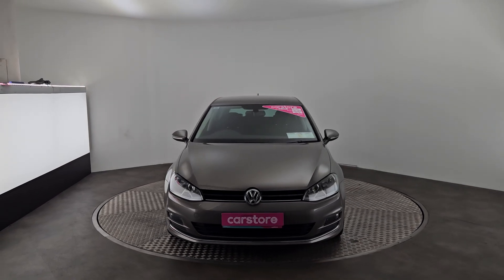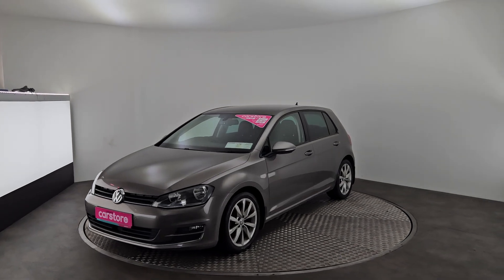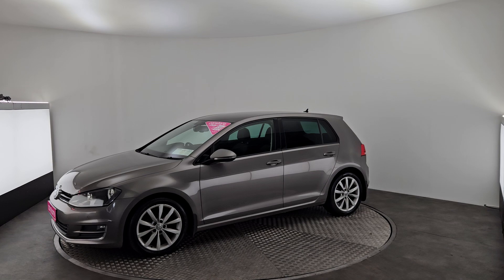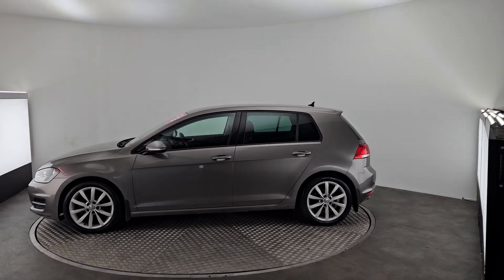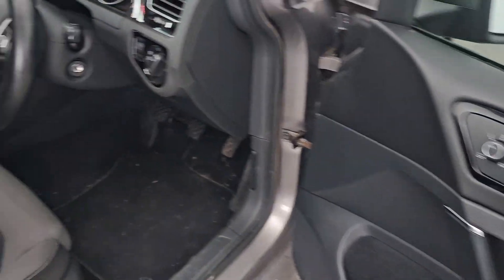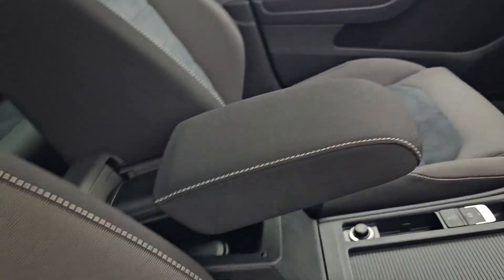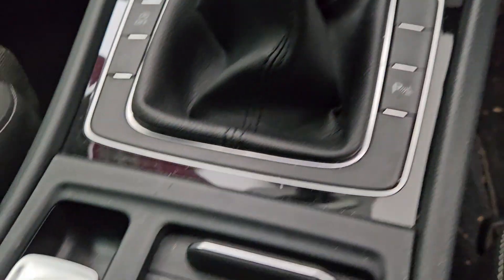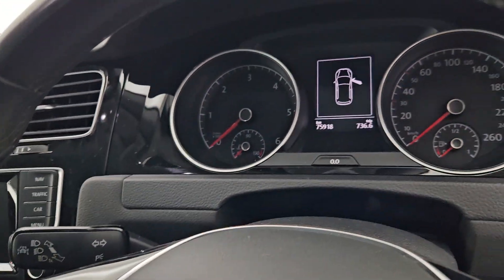2016 Volkswagen Golf HL 1.6tdi M5F 5DR 110HP Grey